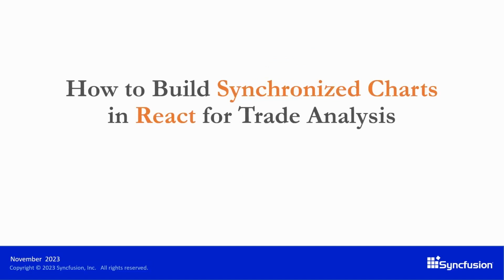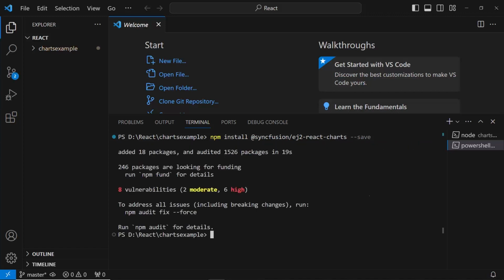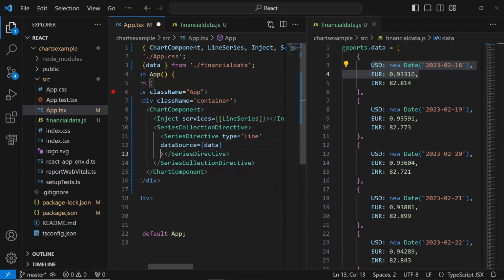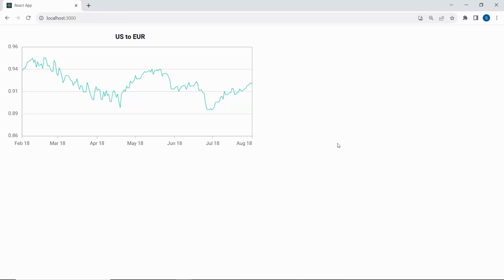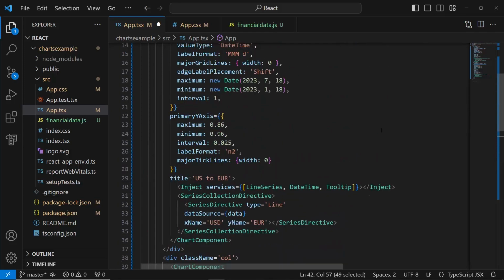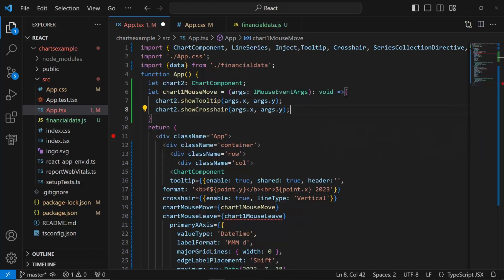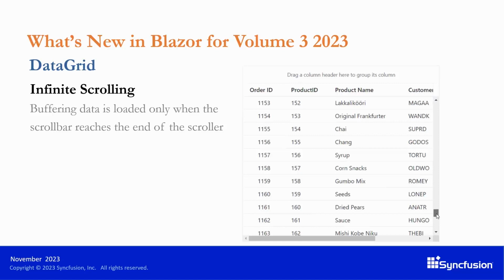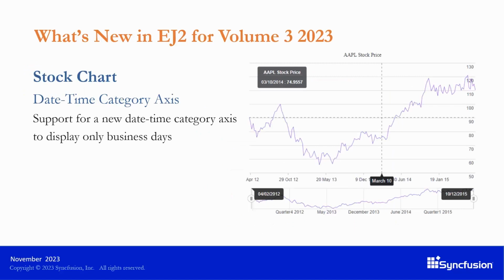How to Build Synchronized Charts in React for Trade Analysis [Webinar]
In this webinar, you will learn how to build synchronized charts in React to perform trading analysis. You will also get a chance to look at the new updates for Blazor and Essential JS 2 from the 2023 Volume 3 release.

BOOKMARK DETAILS
[00:00] Introduction
[00:47] Building Synchronized Charts
[16:32] What's New in Blazor
[18:00] What's New in EJ2
[20:04] Closing Notes